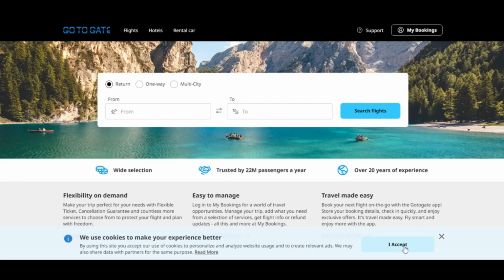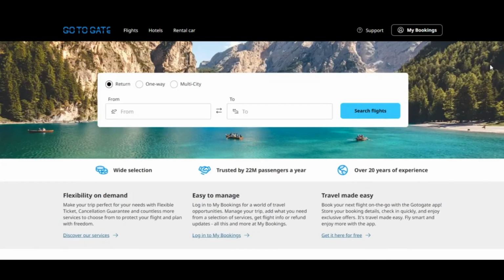Gotogate Reviews [ With Proof Scam or Legit ? Gotogate ! Gotogate Com Reviews ! Gotogate.Com Reviews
gotogate.com has an extremely smaller have faith in rating which implies that there is a sturdy likelyhood the Site is normally a scam. Be really watchful when dealing with this Web site!

When our algorithm quickly reviewed gotogate.com we checked out quite a few components, such as the ownership features, site, level of popularity along with other facets concerning evaluations, bogus goods and options, threats and phishing. A have religion in ranking is created making use of every among the gathered info.